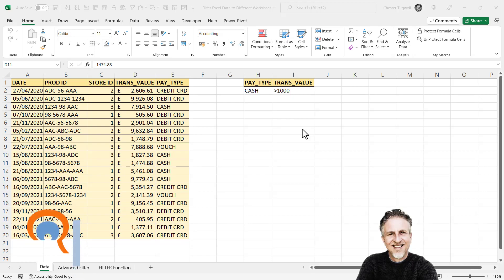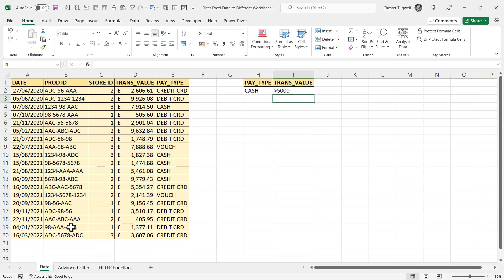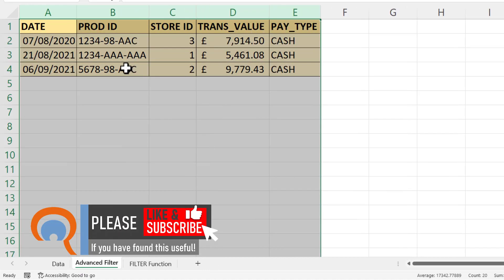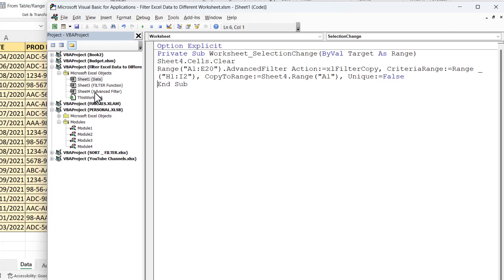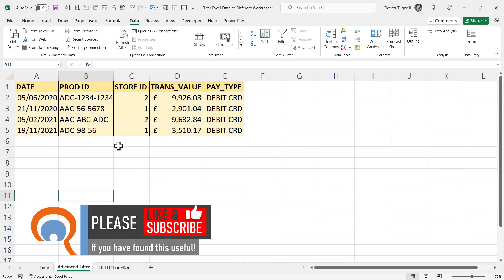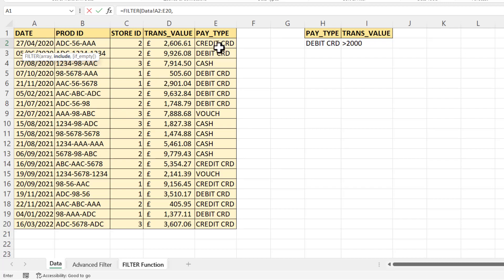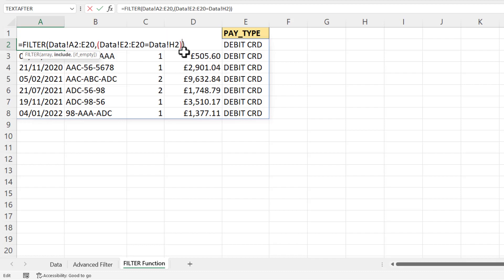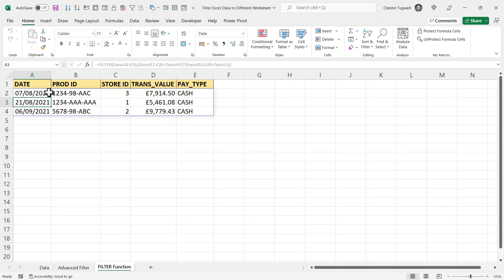Excel: Copy Filtered Data to Another Worksheet Automatically | Advanced Filter (With VBA) & FILTER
In this Microsoft Excel video tutorial I demonstrate how to copy filtered data to another worksheet automatically.  I explore two methods.

METHOD 1: Use the Advanced Filter with VBA
The advanced filter allows you to copy filtered results to another worksheet but it doesn't update automatically if you change your data or criteria.  You can however add VBA code to the filter which will update it automatically.

Here's a copy of the code:
Private Sub Worksheet_SelectionChange(ByVal Target As Range)
Sheet4.Cells.Clear Range("A1:E20").AdvancedFilter Action:=xlFilterCopy, _ CriteriaRange:=Range("H1").CurrentRegion, _ CopyToRange:=Sheet4.Range("A1"), Unique:=False
End Sub
Code I used in the video: CriteriaRange:=Range("H1:I2") 'improved by using CriteriaRange:=Range("H1").CurrentRegion 'improved code will include new rows or columns added to the criteria :-)

METHOD 2: Use the FILTER Function (Excel 365)
If you have Excel 365, you can use the FILTER function to copy filtered data to another worksheet.  This method does not require any VBA and will update automatically when the data or criteria is changed.

🕰️Time stamps
00:00 - Introduction
00:15 - Using the Advanced Filter
02:04 - Auto Update the Advanced Filter with VBA
04:14 - Using the FILTER function